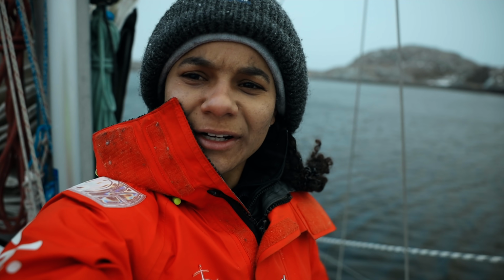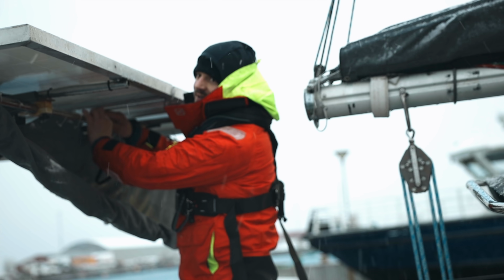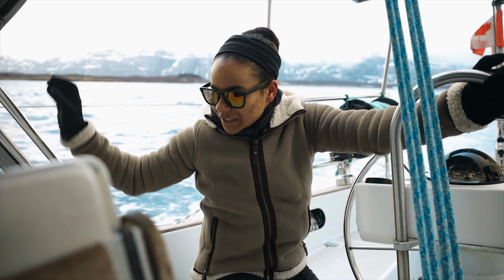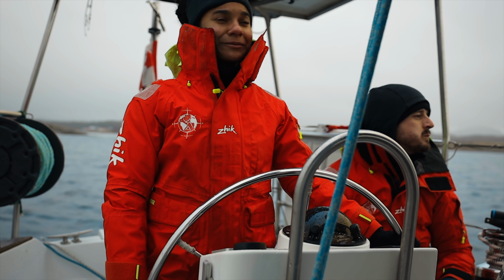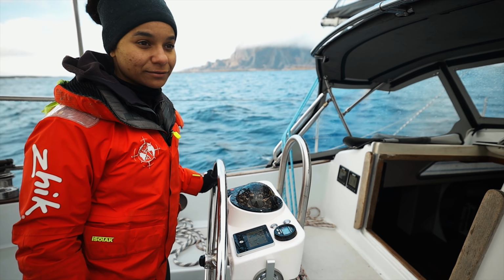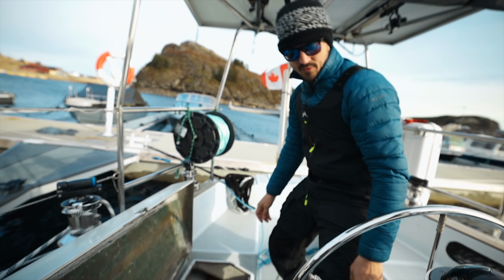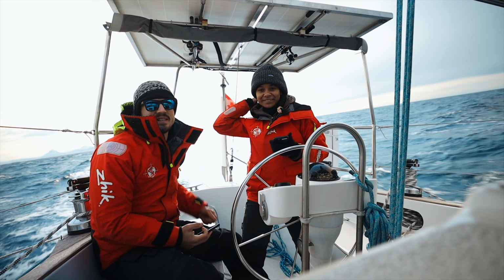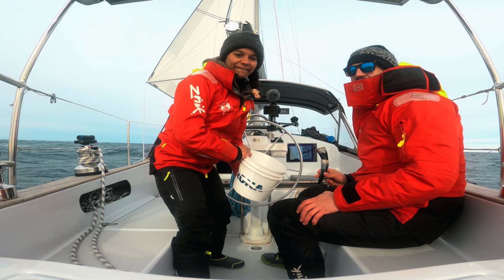What Happens When You Sail Across The ARCTIC CIRCLE — Sailing Uma [Step 265]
↓ JOIN THE UMA NATION ↓
For weekly behind-the-scenes, early videos, and bonus content.

▸ MAIN CAMERA
▸ MAIN LENS
▸ GO PRO
▸ MAIN DRONE
▸ TRAVEL DRONE